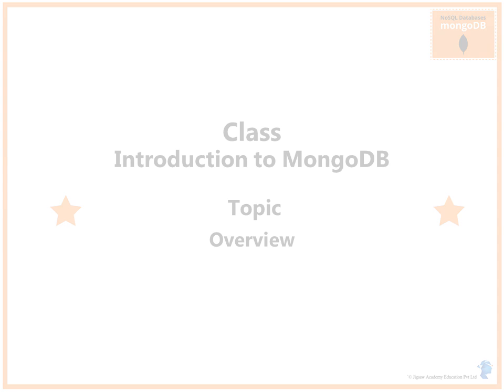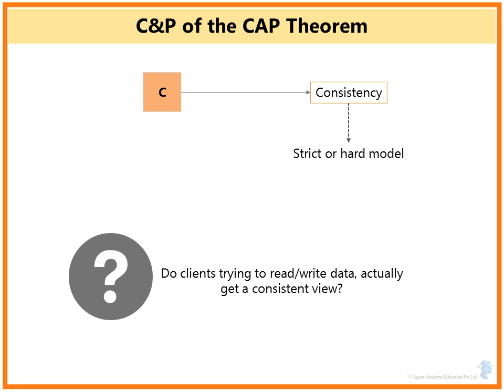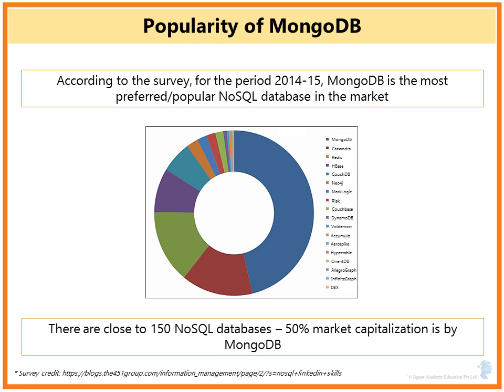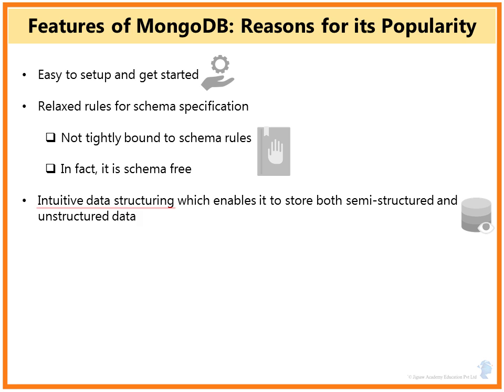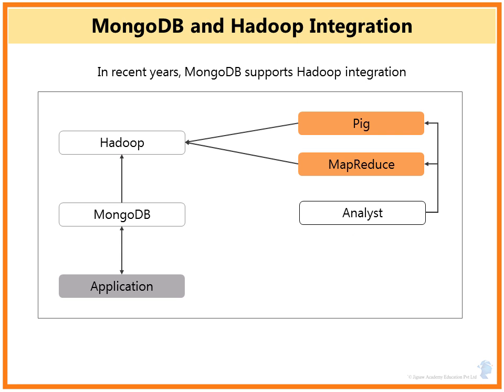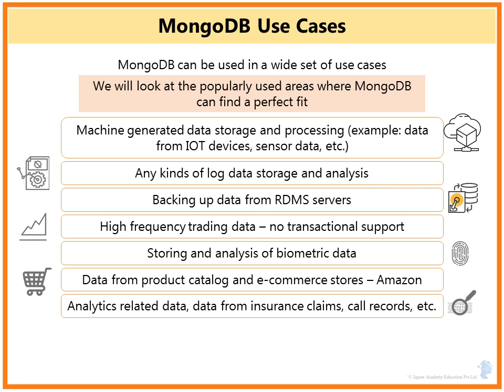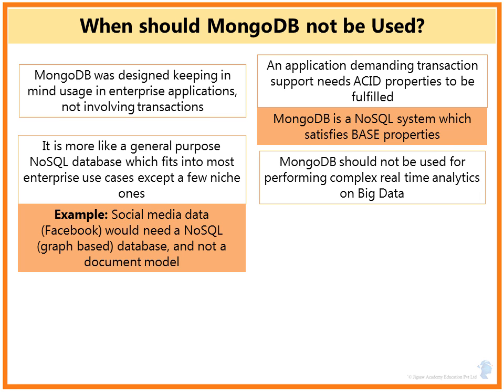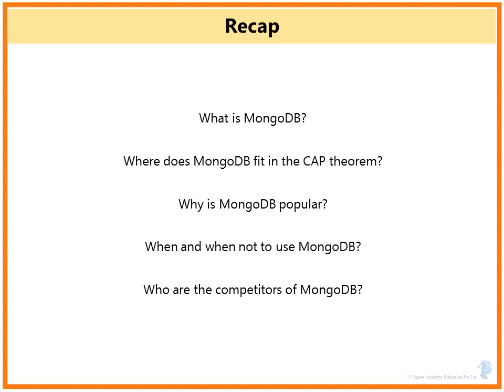Introduction to MongoDB course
This video is the introductory video of the MongoDB course offered by Jigsaw Academy. Here you will learn what is MongoDB, its fetaures and importnace. Watch the video to know more.